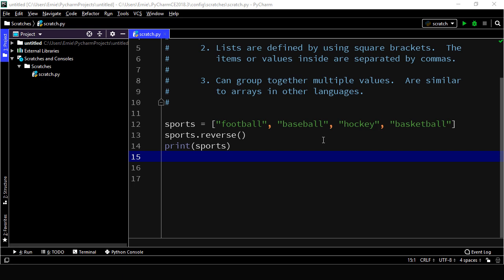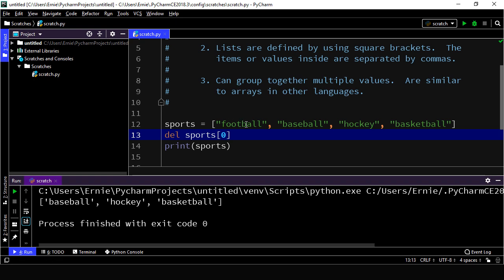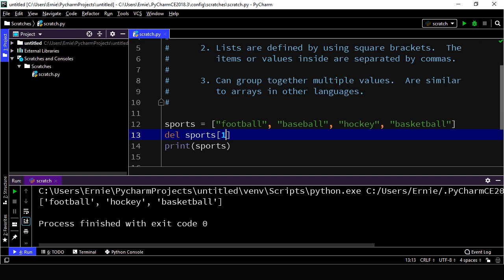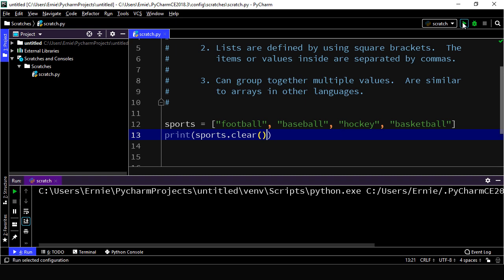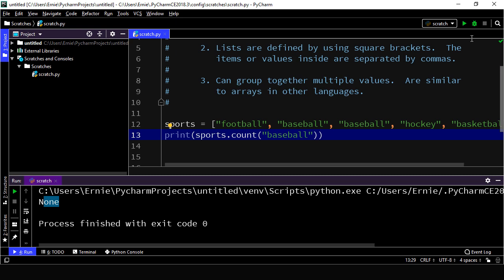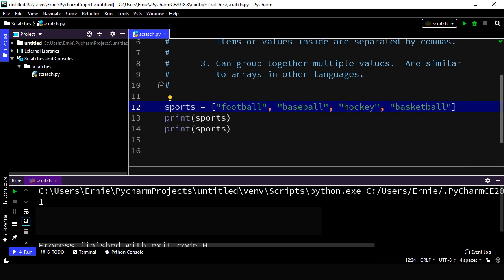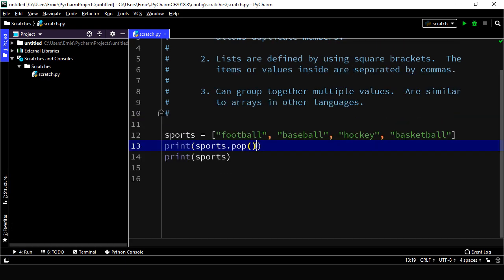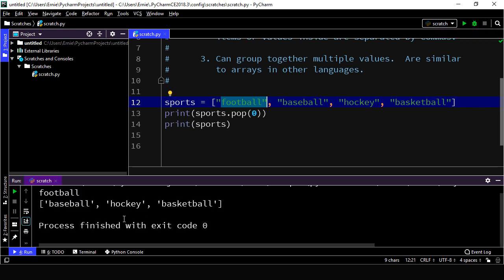Python Tutorial for Beginners - 9 - Lists 2